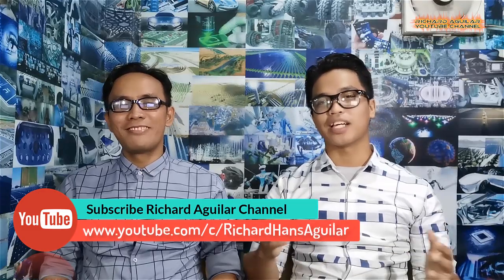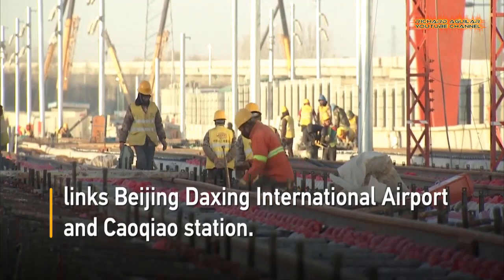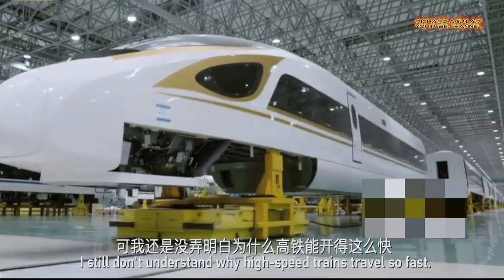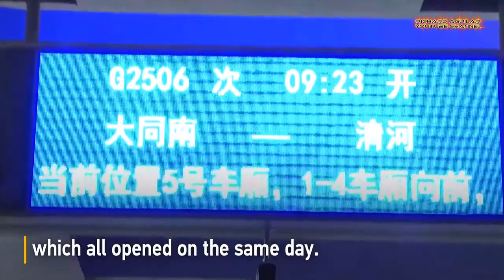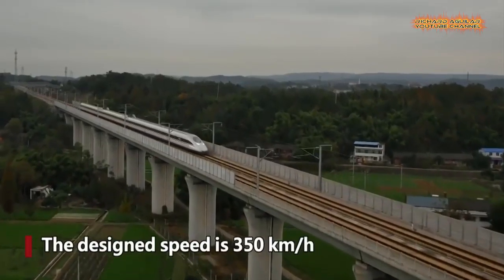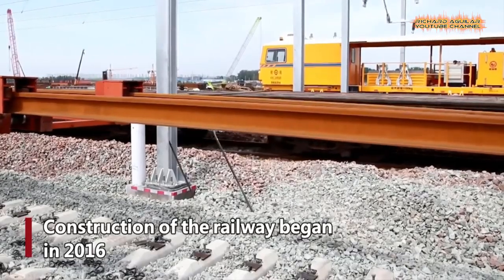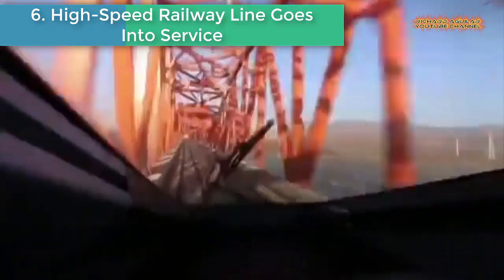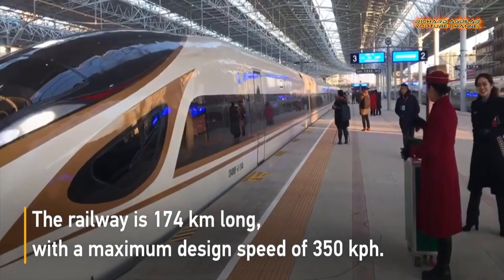China Innovation! Amazing Breakthrough in High Speed Trains And Railway Technology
Aside from incredible mega bridges and transportation mega projects, China innovation can also be seen on how fast they can build high speed trains and railway networks in the country in a very fast pace. Watch how fast Chia builds high speed trains and railway networks. Watch the video to learn more...

QUICK VIDEO SUMMARY:
1. Fastest Subway Train
2. Breakthrough In High-Speed Train Technology
3. Datong-Zhangjiakou High-Speed Railway
4. New High-Speed Railway In China
5. High Speed Railway Boost Development In China
6. New High-Speed Railway Opens For Traffic
7. 600 Miners are Now Back In China Through High Speed Trains
8. 3 New High-Speed Railways Now In Operation